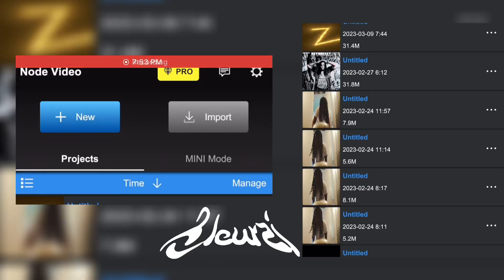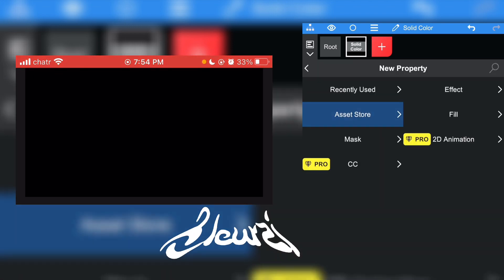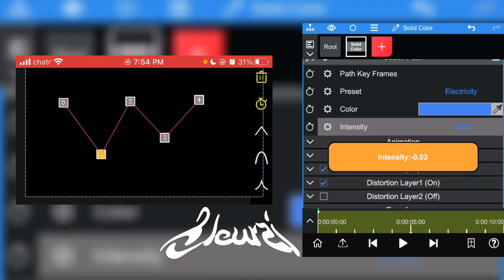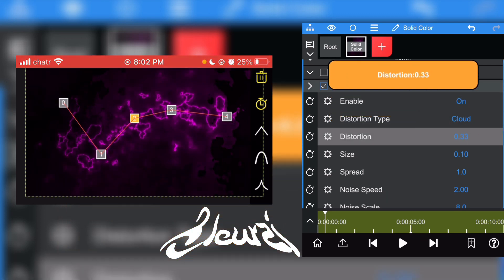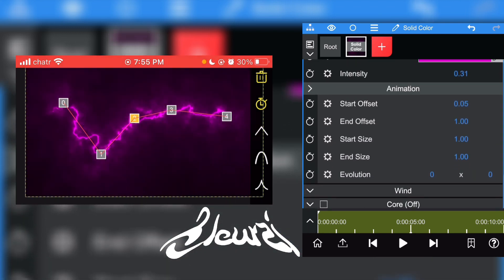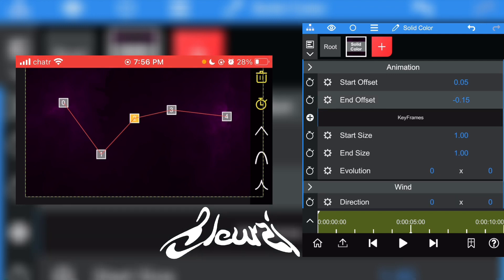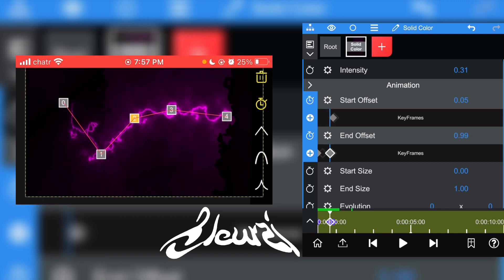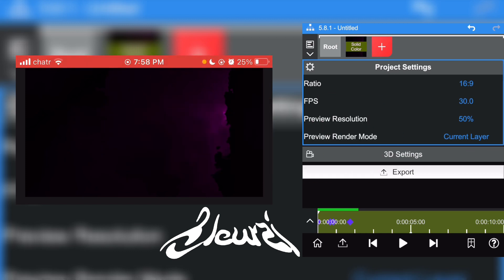How To Animate Lightning On Node Video Tutorial